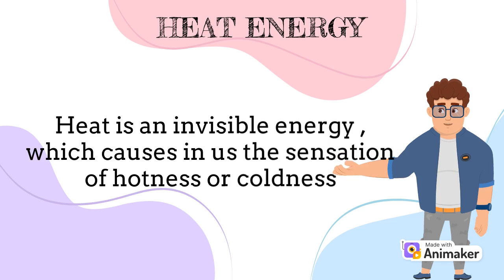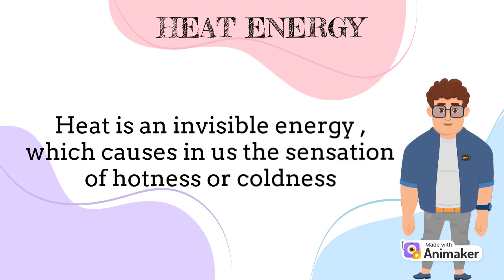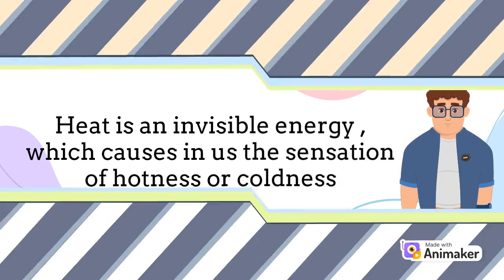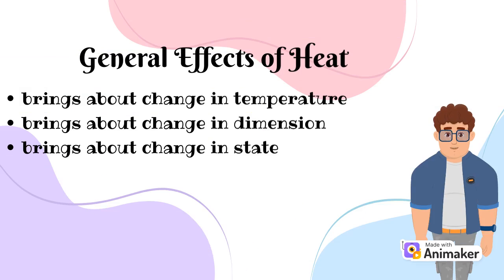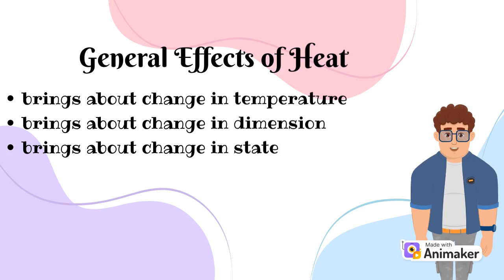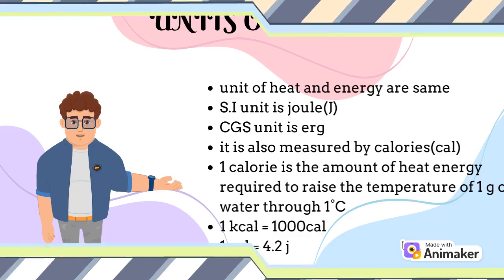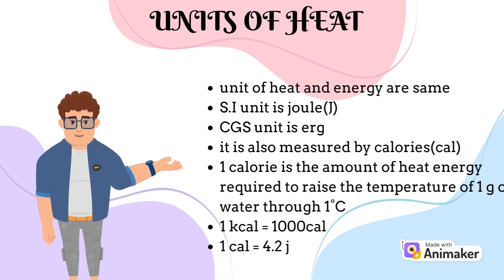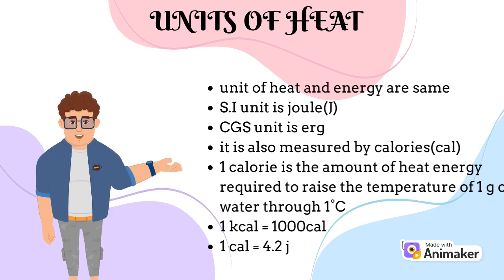HEAT ENERGY AND ITS GENERAL EFFECTS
LIE AND SUBSRIBE